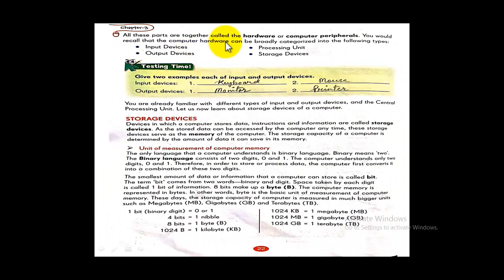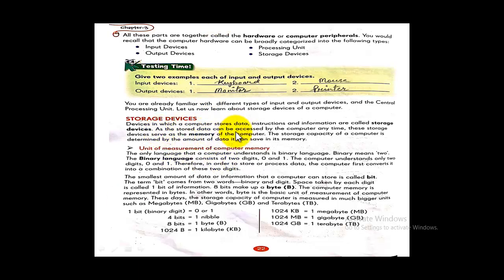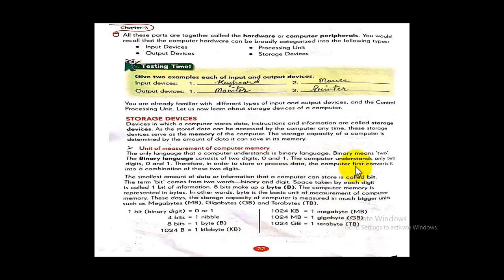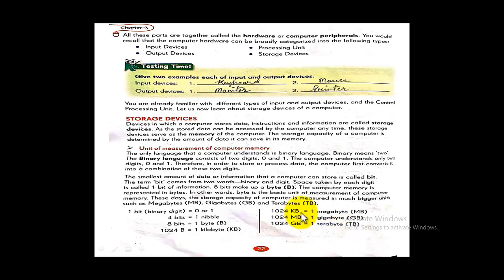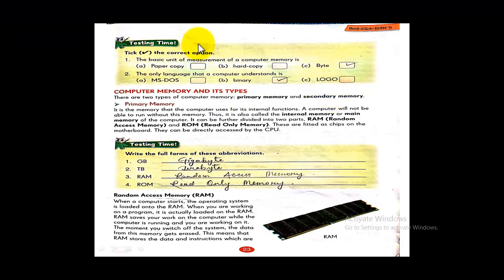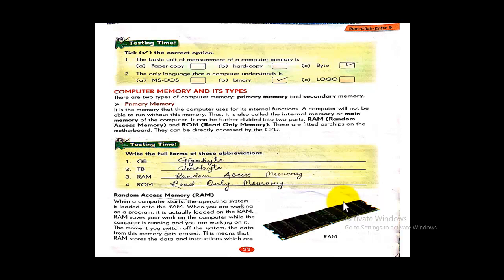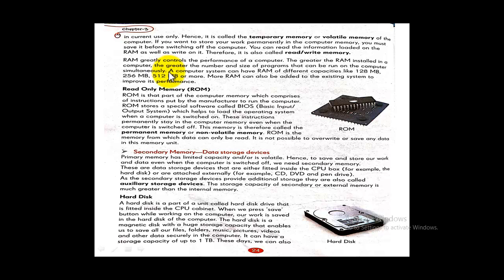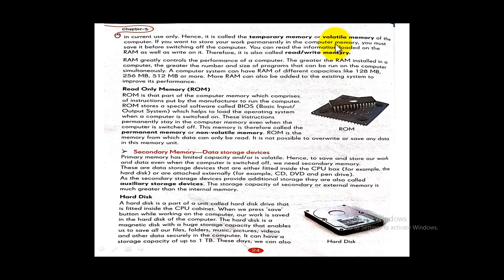Class-5 Subject-Computer Chapter-3 (Part - 1) Data Storage Devices